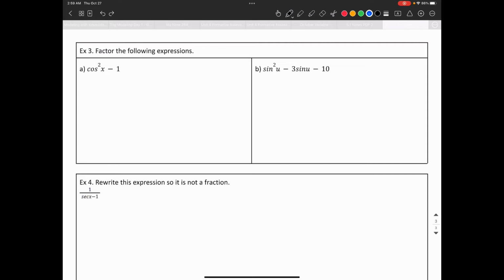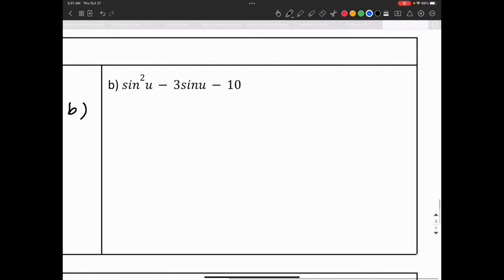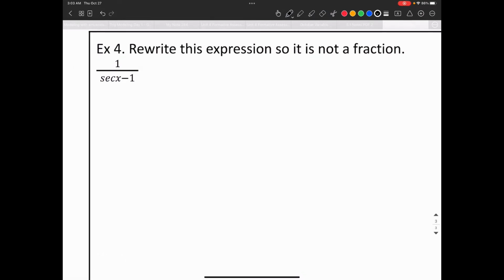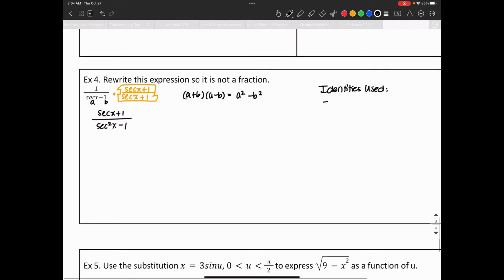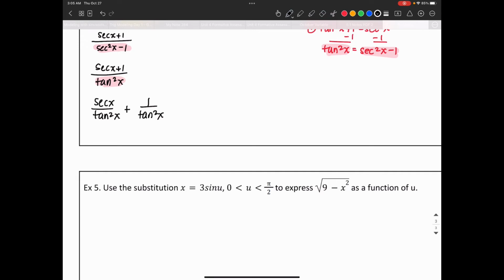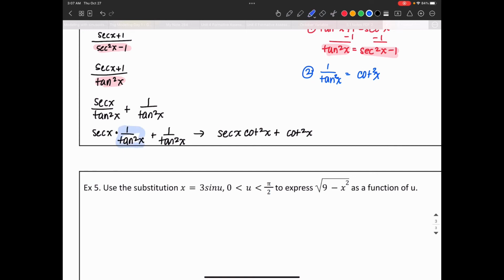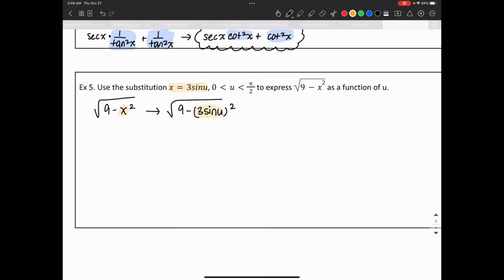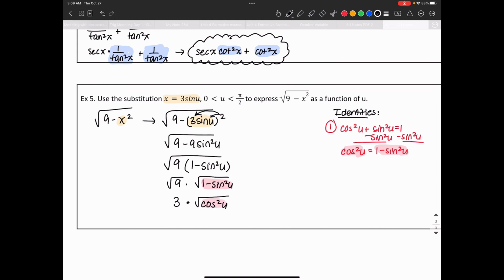Rewriting Trig Expressions